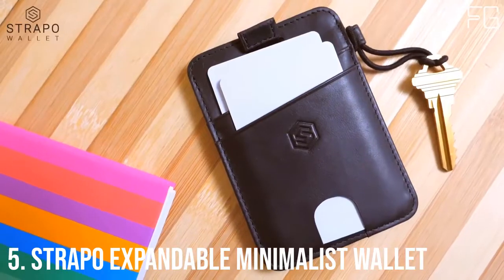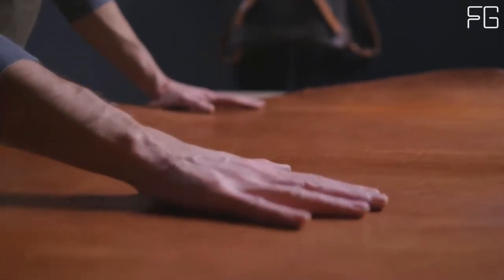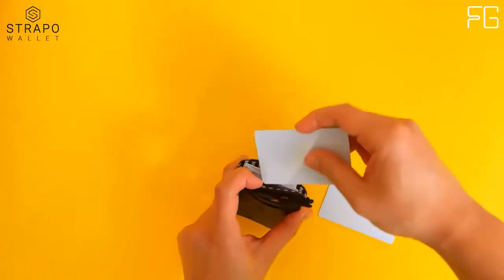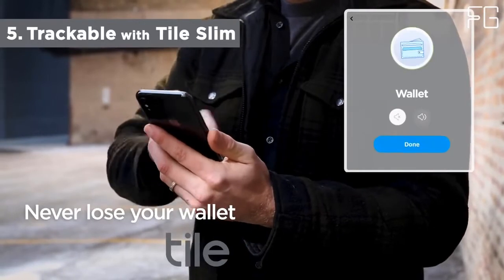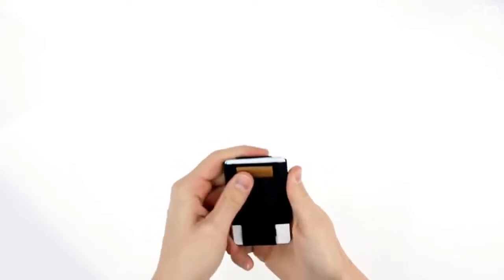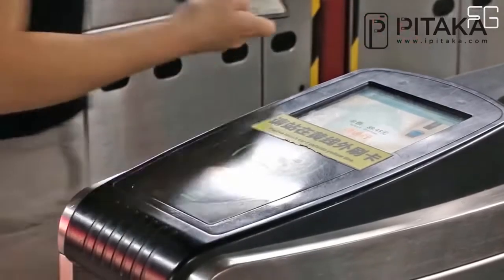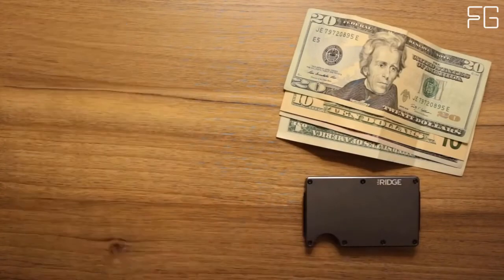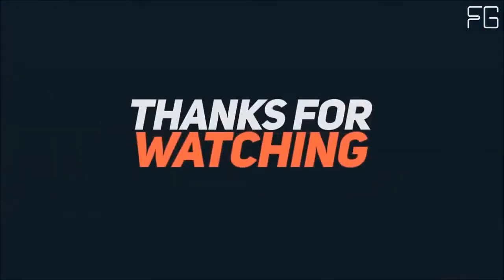Top Minimalist Wallets For Men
There are a lot of minimalist wallets on the market, but which one is the best for you? Wallet selection can be overwhelming, but this guide will help narrow it down to the best minimalist wallets for you. Minimalism is all about stripping away unnecessary features and design elements, so these wallets should only have the essentials. We’ll cover types of minimalist wallets, how to pick the right one for you, and tips for using them.

Minimalist wallets are the latest fashion trend and they're perfect for men. These wallets are designed to be thin and lightweight, so they're easy to carry and store. They also have a minimalistic design, which makes them look stylish and modern. If you're looking for a minimalist wallet that's both stylish and practical, check out these wallets for men.

Your wallet needs to be slim and lightweight to not add bulk when carrying it in your pocket or in a bag. It should also have a minimal design that is easy to use. In this video I'll go over what makes these three wallets so great. They are made of leather and metal, making them durable and secure while still being sleek and light enough for everyday use!